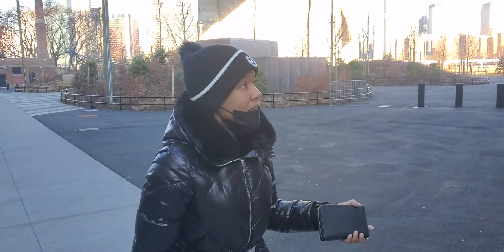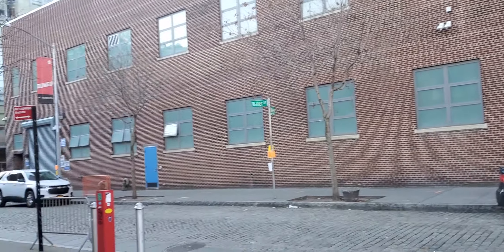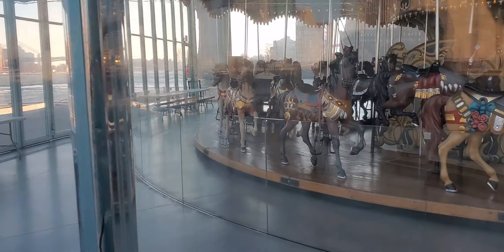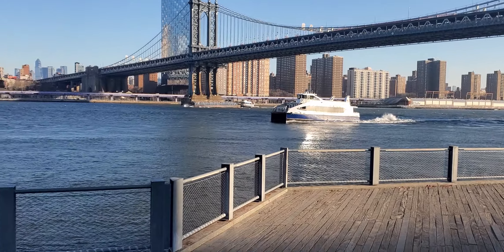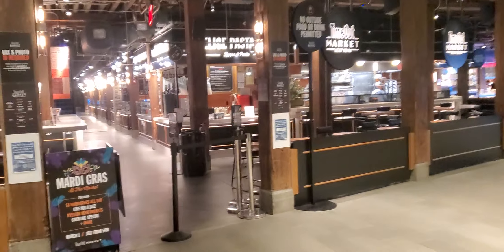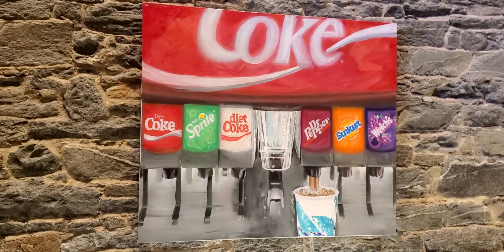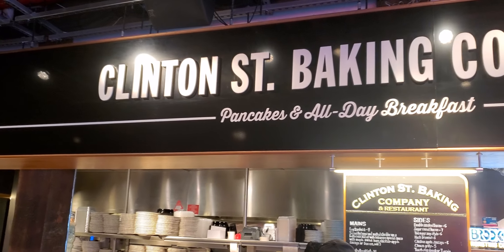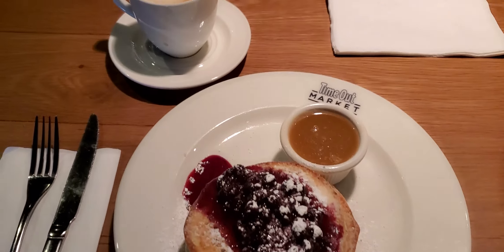Views from our breakfast spot in dumbo brooklyn New york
Sorry for the bad sound quality it was very windy.